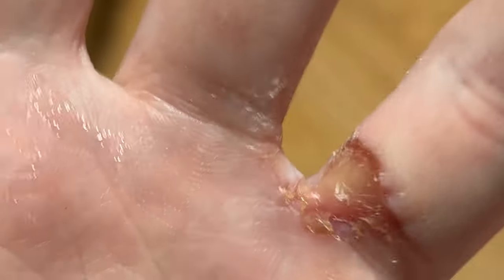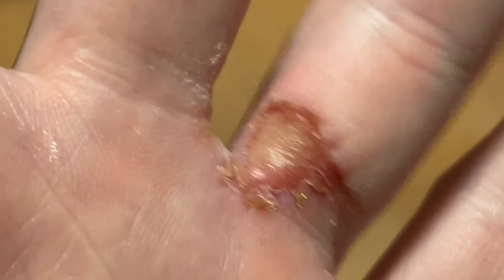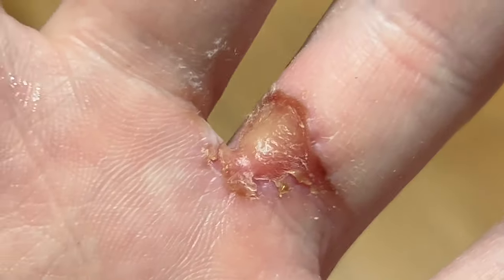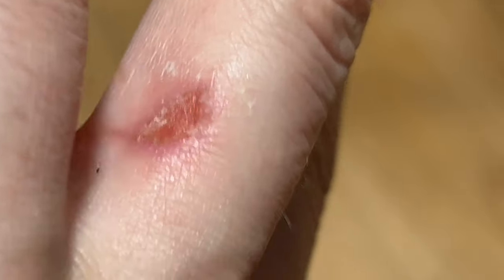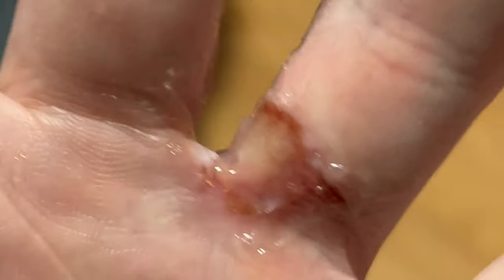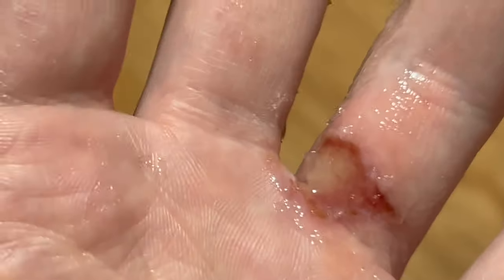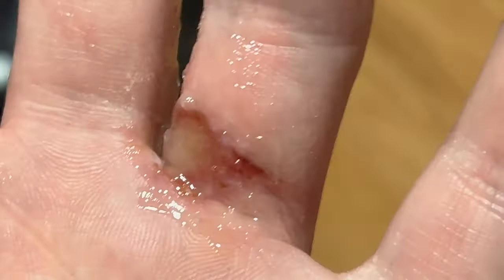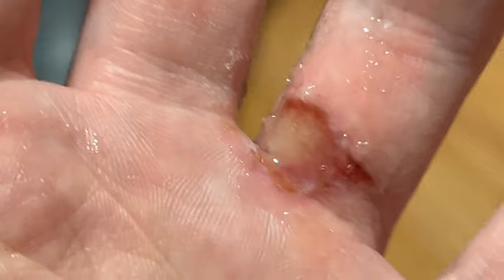Day 5 Burn Healing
Followup about finger hot glue burn healing process documenting the skin remodeling and treatment method :)